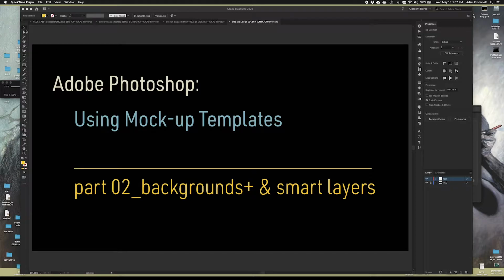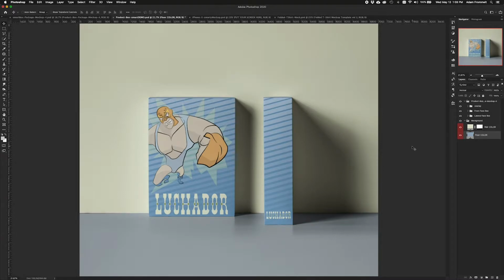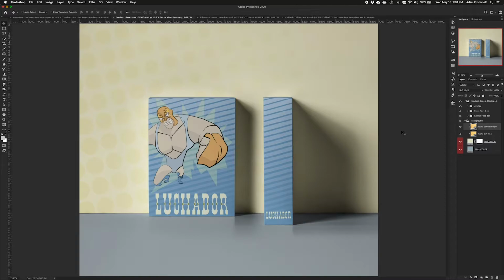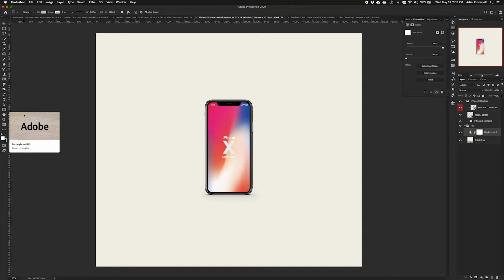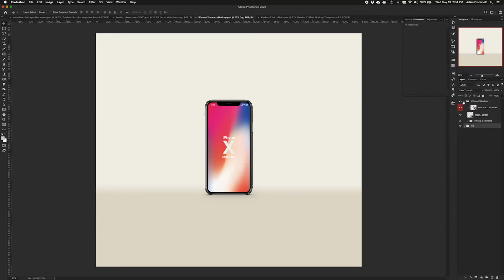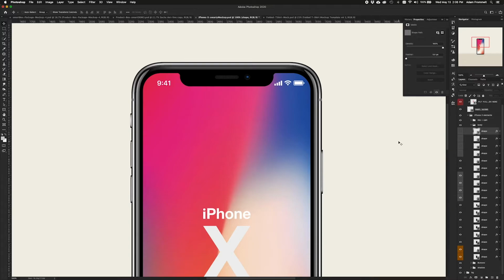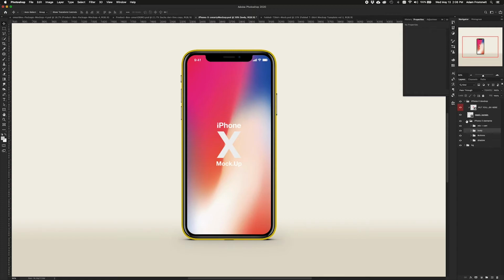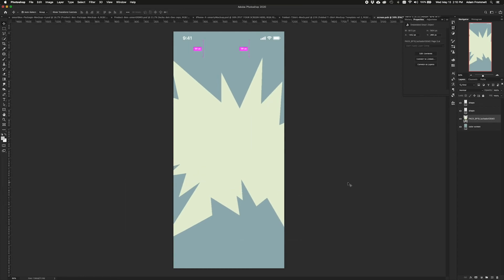Ps mockups part 02: lighting, smart layers, & backgrounds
Using adobe Photoshop to create comprehensive mockups using PSD mockups / templates. Part 02 walks through other adjustments and tweaking aesthetics. Including: lighting, shadows, highlights, and background.